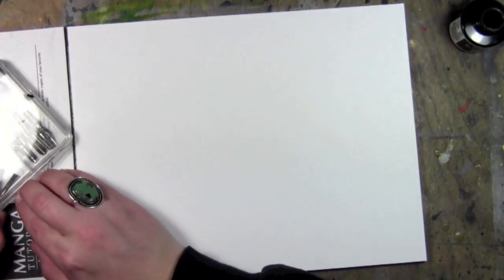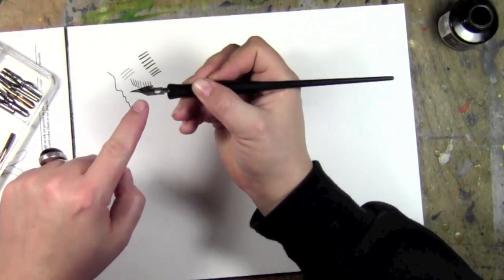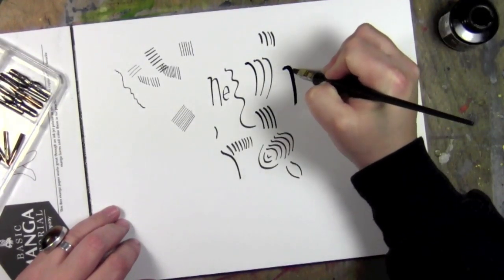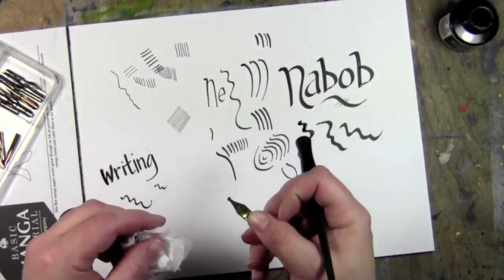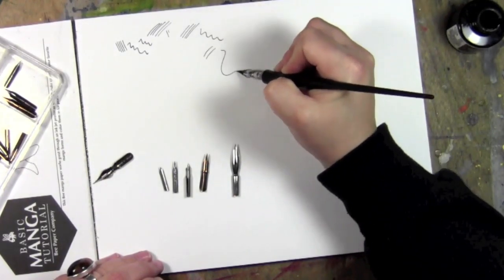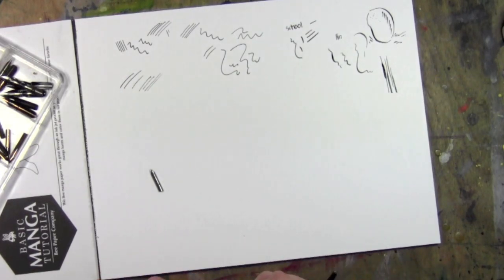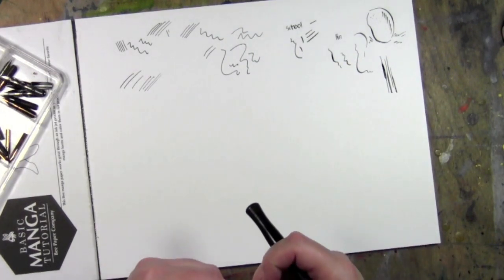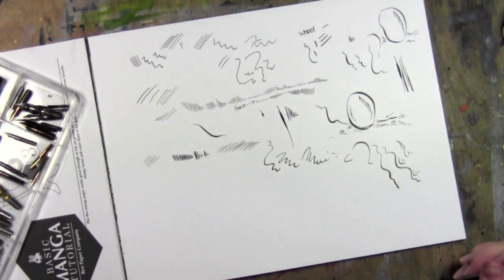Pen and Ink Nib Demo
I test a bunch of the more common pen and ink nibs for drawing and inking comics to show you the types of lines you can make. The scanned demos are available on the website - click the link.

Click the links below for more information on the products featured in the video.